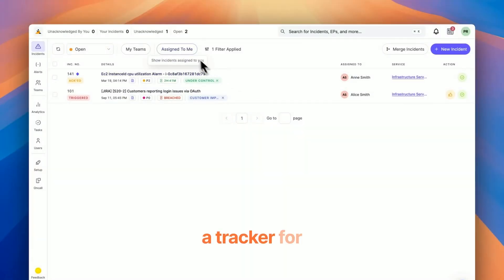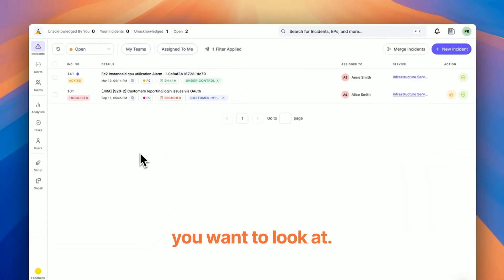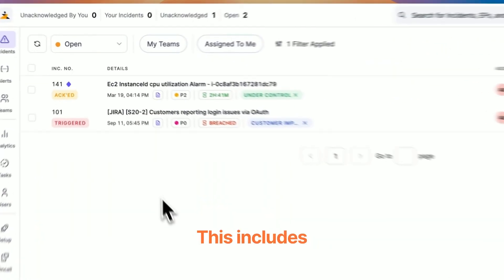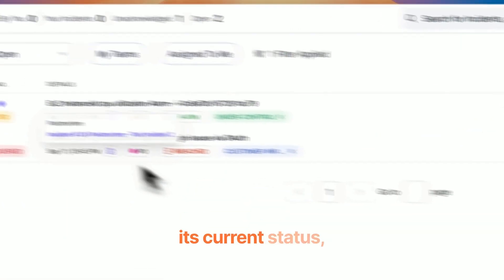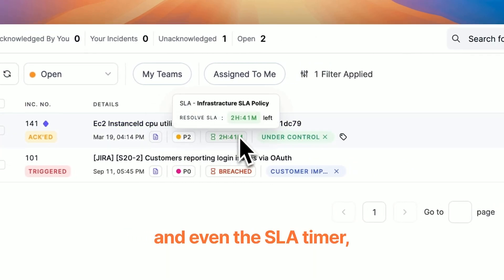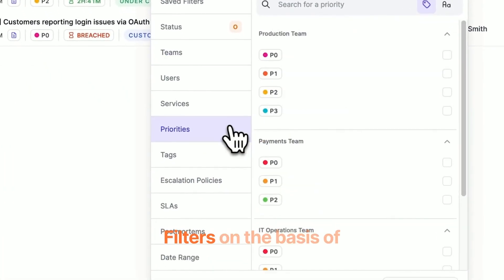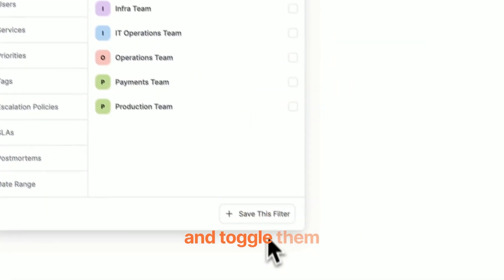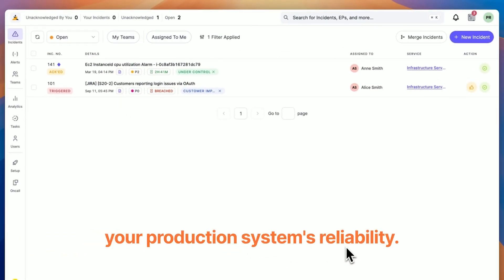Navigating Zenduty's Incident Dashboard | 1 - Min Explainer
Understanding the nitty gritties of a DevTool can be daunting — so many features, so many options!

To make this journey a little simpler, we’re starting a series focusing on explaining the most crucial parts of Zenduty in byte-sized minute-long videos.

Let’s begin by talking about the best Incident Dashboard in the industry, and what makes it tick.